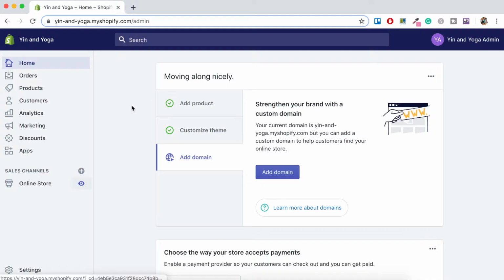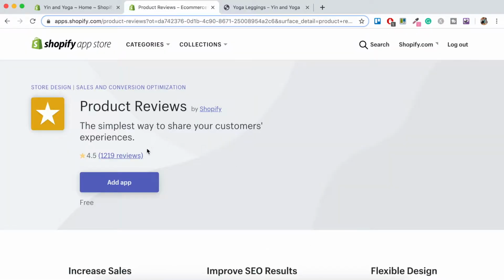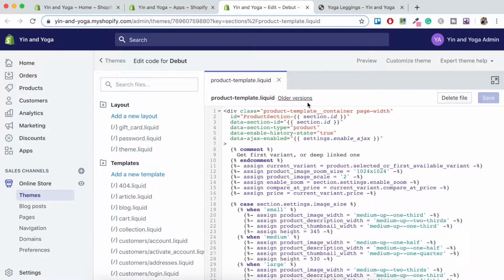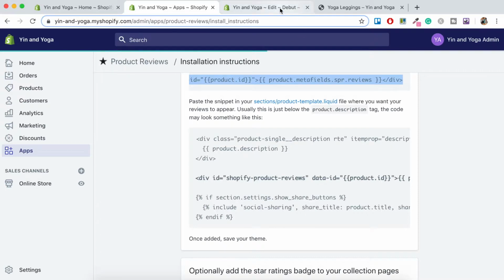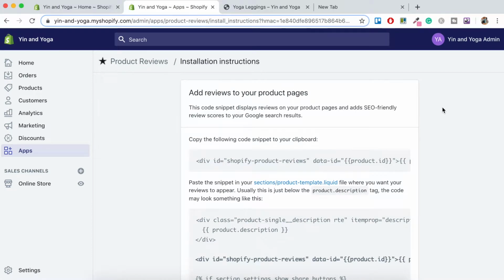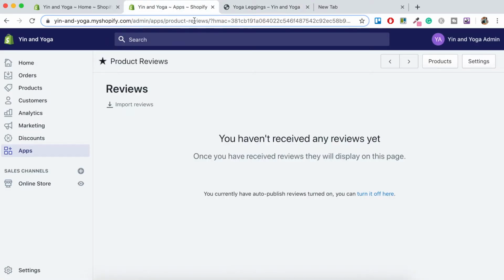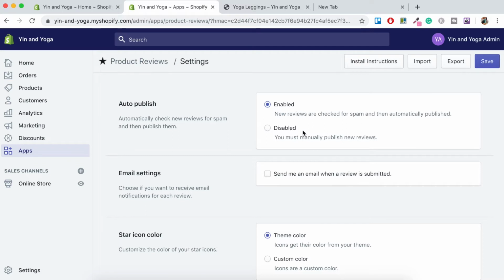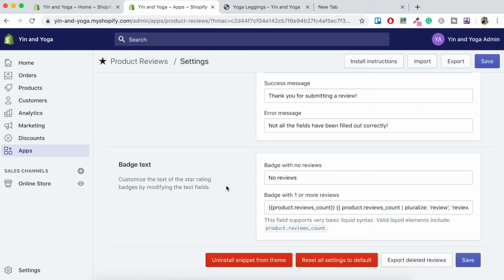How to set up product reviews on your Shopify store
This video shows you a step-by-step process on how to set-up product reviews on your Shopify store. In this tutorial, I use the free Product Reviews app by Shopify and demonstrate how to install it onto your product page.

★ Are you looking to create your dream online store?★
Then be sure to download my FREE guide. It goes through my 4-step framework that will give you all the steps you need to start your online store. Download this and other helpful resources for FREE

It’s never been easier to start your own e-commerce store, build your business and start making money online so that you too can have the flexibility to quit the 9-5, be your own boss and work from home.

What are you waiting for? Start your own online store with Shopify today

Links, downloads or extra information mentioned in this video:
5 Must-Have Shopify Apps for 2020 - Best Shopify Apps To Increase Sales

Hello! I’m Alicia. I provide determined entrepreneurs with the information and tools they need to build a thriving online business, allowing them the freedom to work from home and spend more time doing what they love.

Shopify, Printful